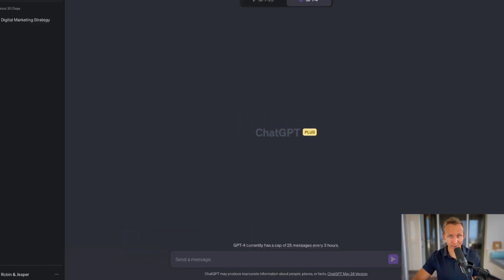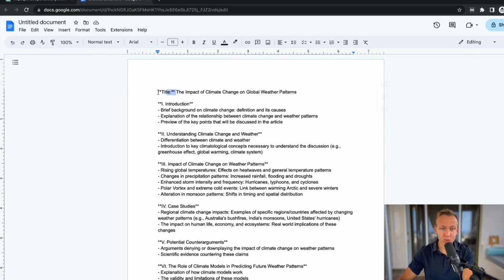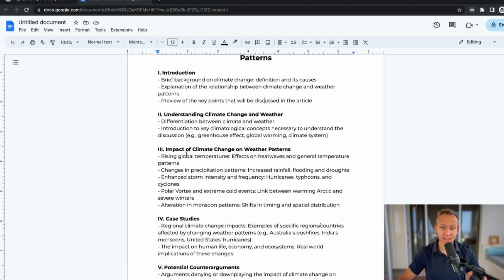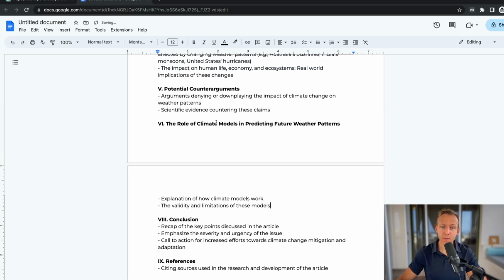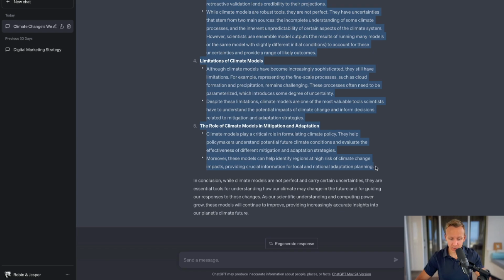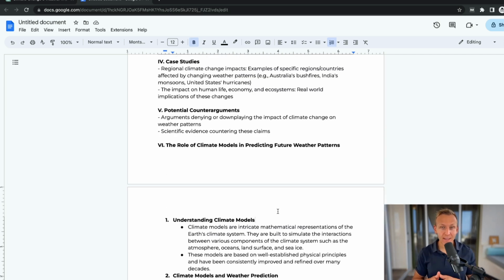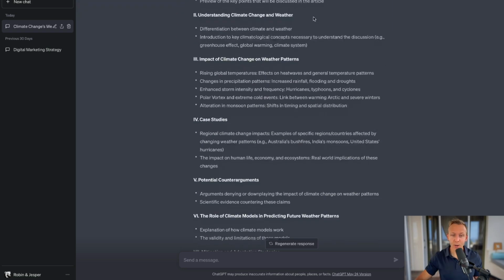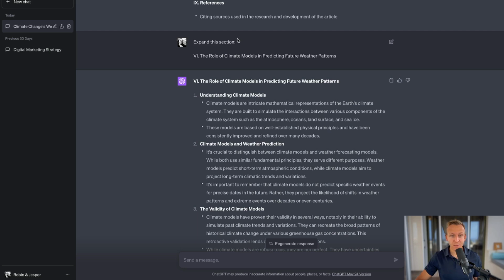22. Information Curation